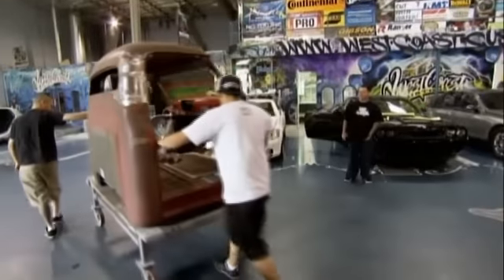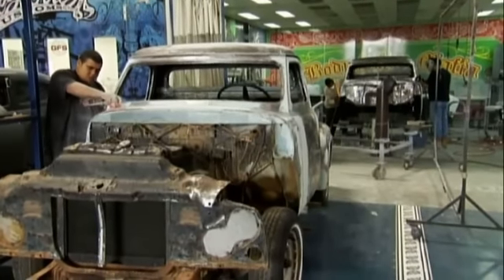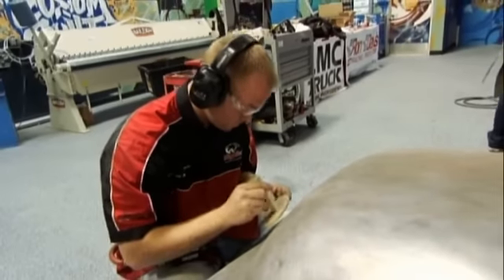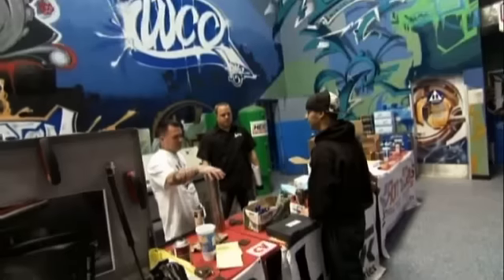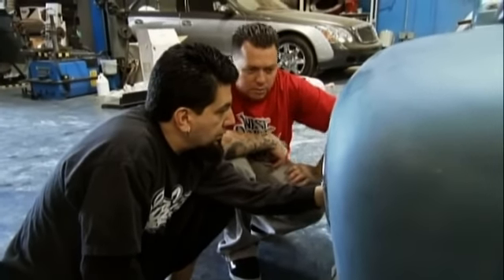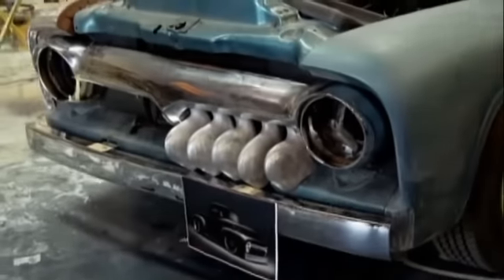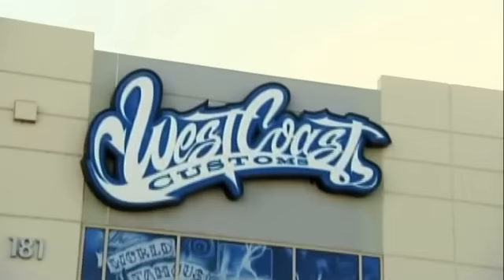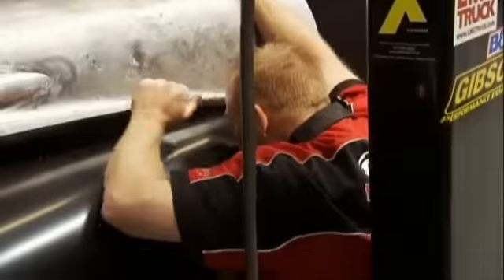Stallone's '55 Ford (Part 4) | West Coast Customs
Sylvester Stallone's upcoming movie, "The Expendables," pays homage to the big action flicks of the 1980s and `90s, and will even include our own California governor, Arnold Schwarzenegger, in a cameo role. The film is set to feature a 1955 Ford F100 truck, which had to be fully restored for silver screen worthiness.

The customization experts at West Coast Customs would be the ones handling the restoration efforts. After calling upon WyoTech students Owen Lubenow, Rusty McClintock, and Matt Myers for assistance, the crew at WCC was able to churn out three fully restored 1955 Ford F100s: two for the movie itself and one for Stallone to keep. The ground-up restorations included metal fabrication work and the installation of a 347-cubic-inch Ford small block from ATK Engines, which reportedly put out 429 horsepower and 411 pound-feet of torque when fitted with an Edelbrock Total Power Package.

"The Expendables," written and directed by Stallone, features a full billing of all-star action actors, including Stallone, Arnold Schwarzenegger, Jason Statham, Jet Li, Dolph Lundgren, and more.